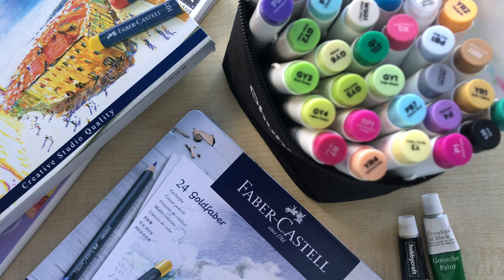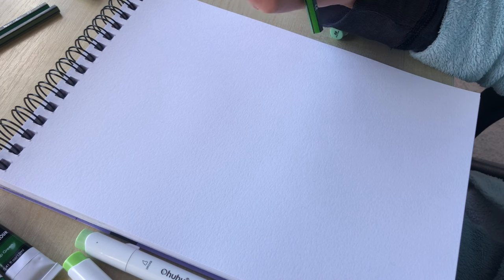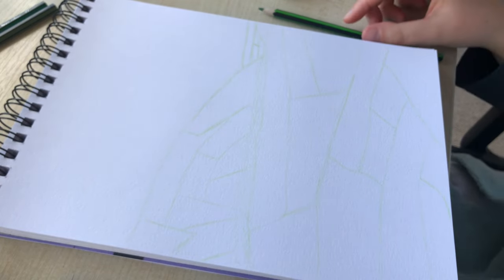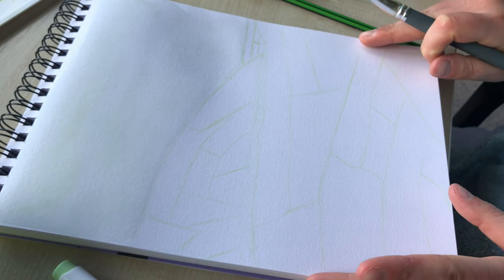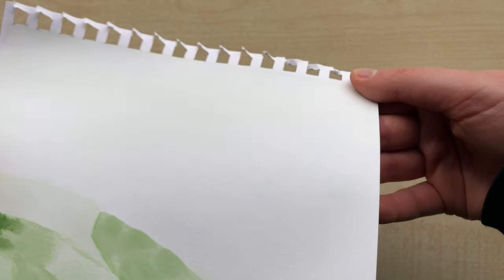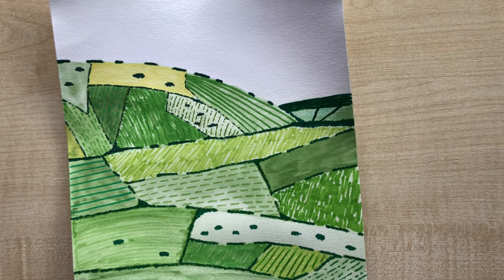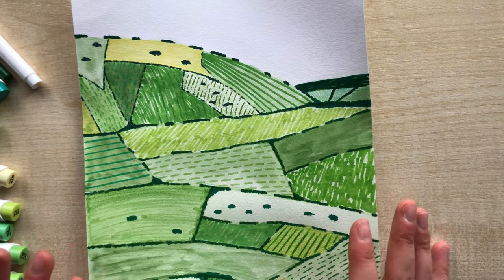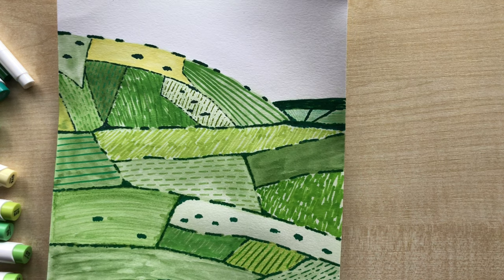Using Only GREEN Art Supplies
In this video, I use only GREEN art supplies to make a mixed media piece. This is a chatty video with some time-lapse sections to show the process.

O T H E R   C O N T E N T